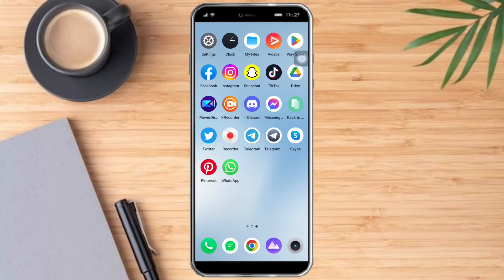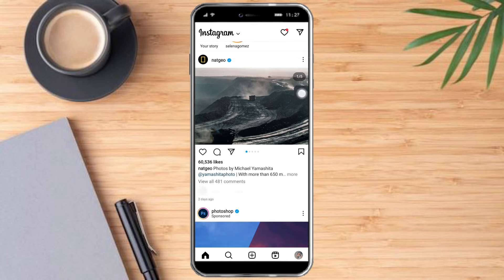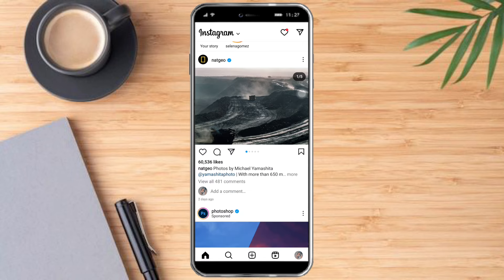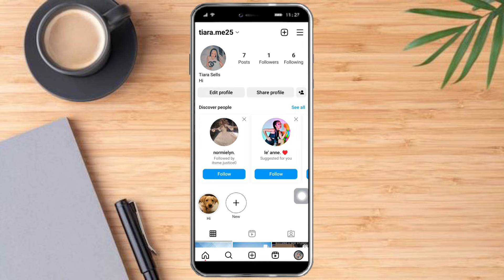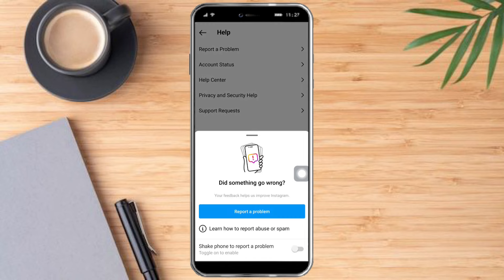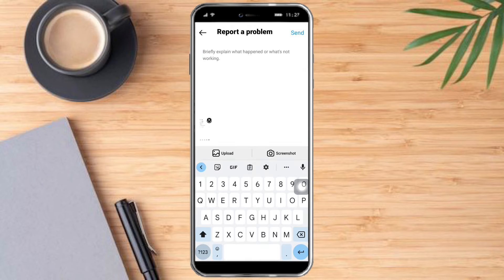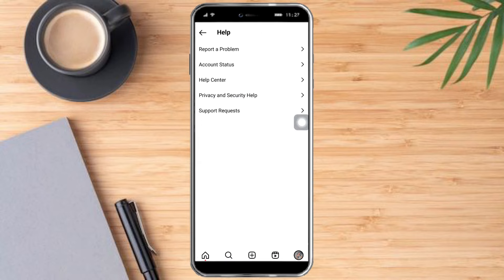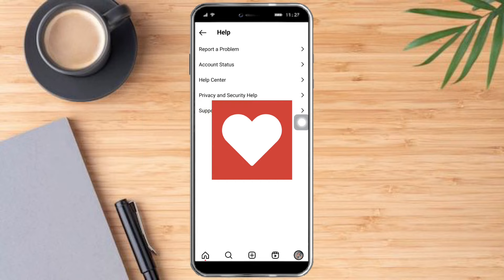How To Post GIF On Instagram Comments | NEW UPDATE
In this video I'll show you How To Post GIF On Instagram Comments. The method is very simple and clearly described in the video. Follow all of the steps & learn How To Post GIF On Instagram Comments!